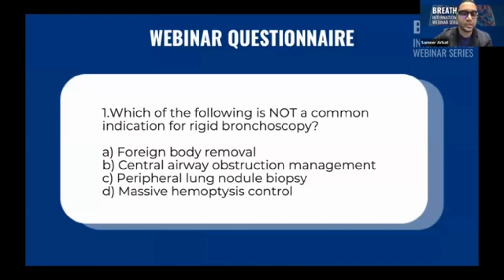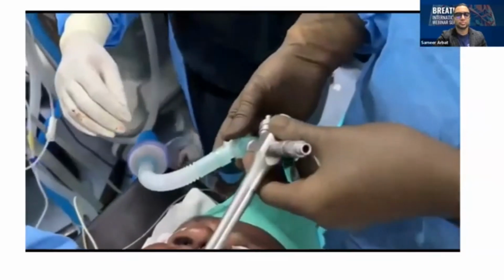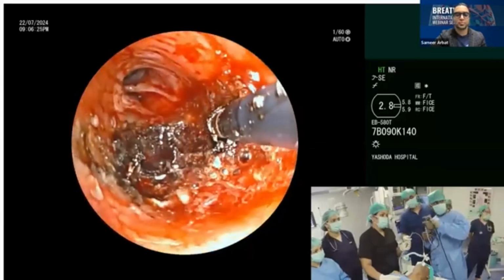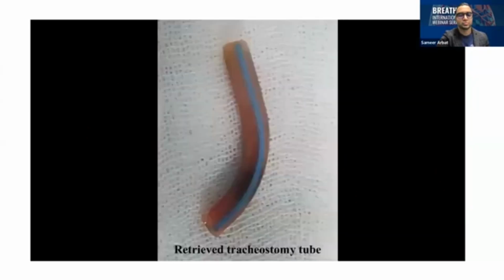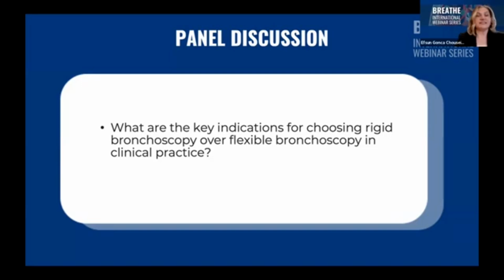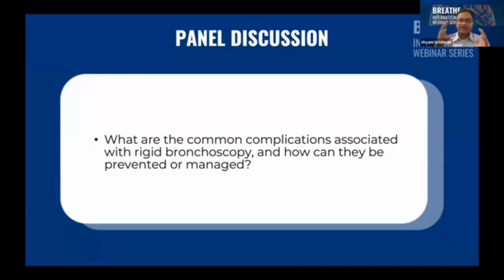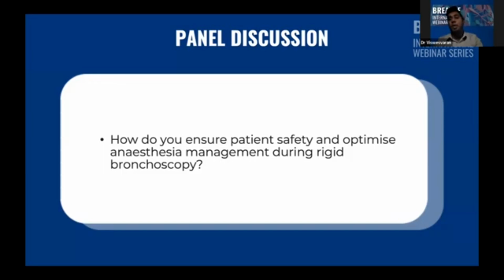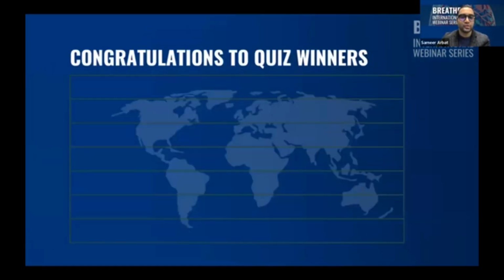Rigid Bronchoscopy - Breathe International Webinar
The Breathe International Webinar on Rigid Bronchoscopy: Techniques & Challenges was a great success, with active participation from doctors across 20 countries!

A heartfelt thank you to our distinguished speaker Dr. Viswesvaran Balasubramanian, and expert panelists Dr. Efsun Gonca Chousein (Türkiye), Dr. Byron Saraguro (Ecuador), and Dr. Shyam Krishnan (India) for sharing their clinical expertise and case-based insights.

Moderated by Dr. Sameer Arbat, the session covered real-world applications, procedural techniques, and practical challenges in rigid bronchoscopy—offering immense value to pulmonologists around the world.

Congratulations to the winners of the Breathe Webinar Quiz -

* Dr Suman Shil - India
* Dr Marcello Ciuffreda - Italy
* Dr Nehmat Ahmad - Lebanon
* Dr Shashank Kumar - India
* Dr Martin Ogbac - Philippines
* Dr Taufik Indrawan - Indonesia
* Dr Low Boon Tung - Malaysia

We’re grateful to all attendees for making this webinar a truly interactive and international exchange of knowledge.